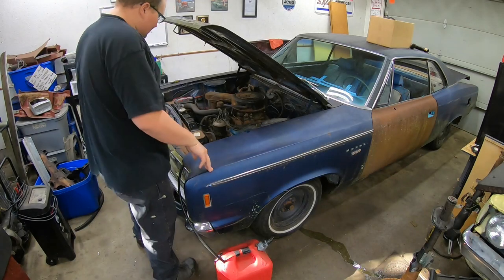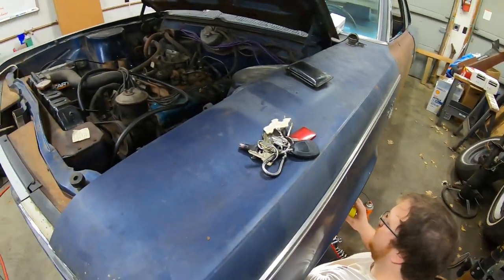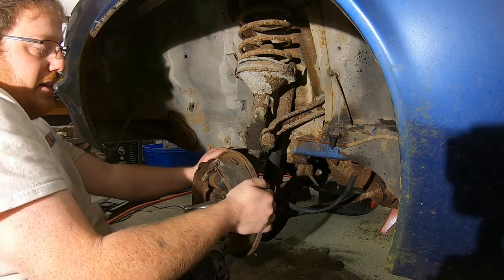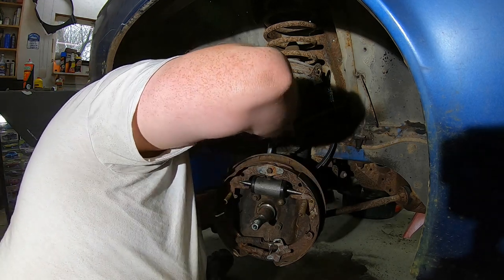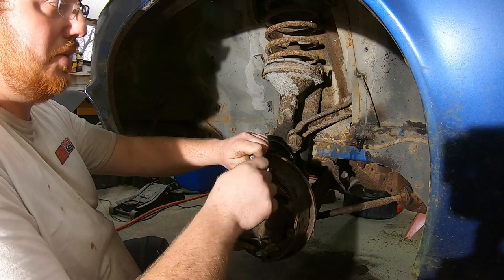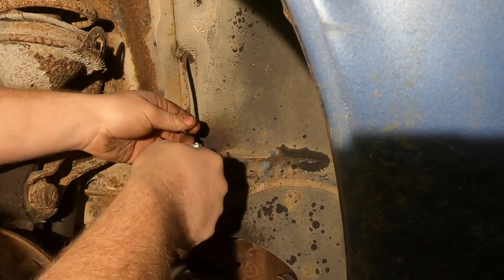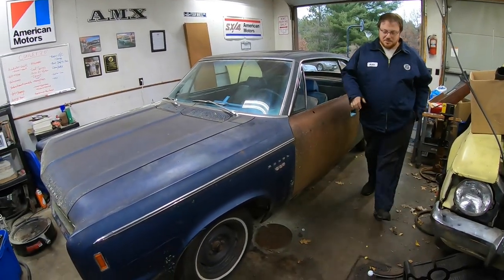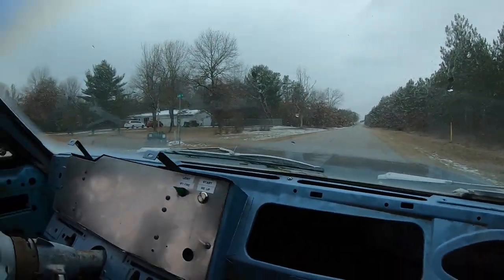Drum Brake Repair! & Burnouts? Attempting to DRIVE an ABANDONED 1969 AMC Rebel! - Part 2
In this Video, Smiley and I finish getting the 1969 AMC Rebel roadworthy...after sitting dormant in a field for YEARS.  And we send it out doing some epic burnouts for distance!